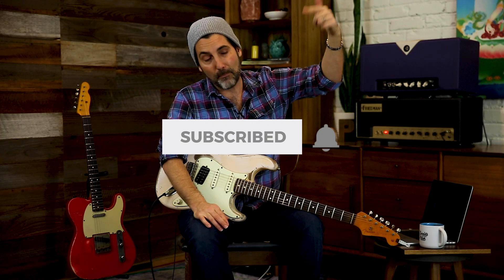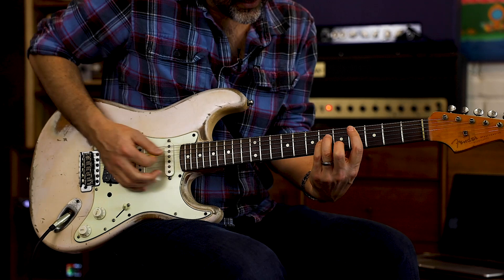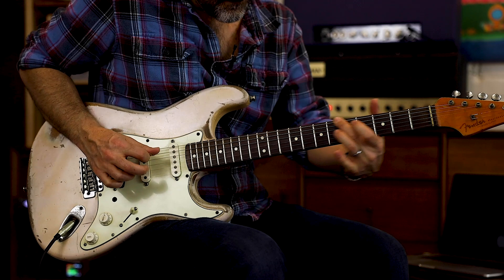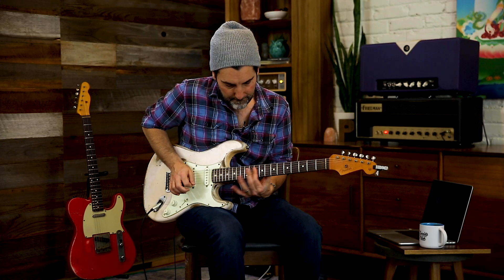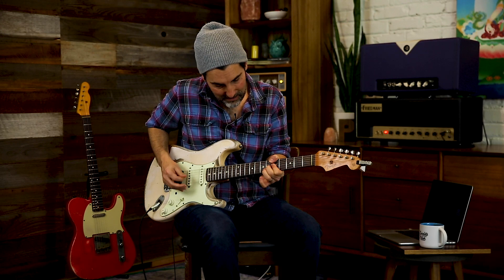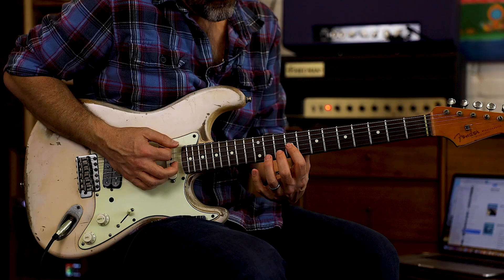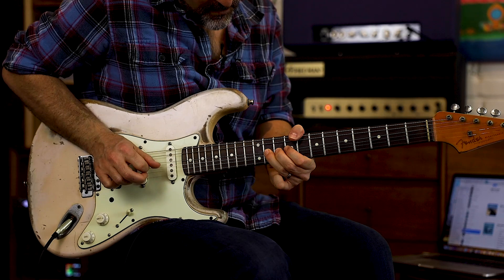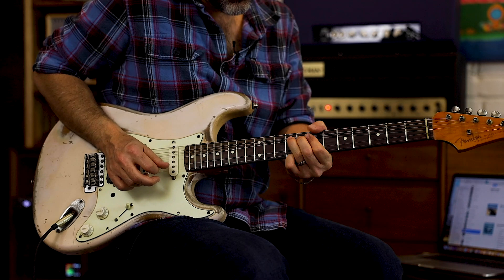How To Play - Robin Trower - Daydream - Guitar Lesson - Part 1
Gear Used
Sabbadius Funky-Vibe 69

Want to be able to solo confidence ?  Do you want know how to hit the right notes every time regardless of the progression you are playing over?  Pick which FREE video link is right for you below!

To go deep and truly be on your way to effortlessly soloing all over the neck

Want to kick your playing up a notch and go from copying other people’s licks to creating your own?

Check out the gear:
-Pedals
Fulltone Fulldrive V2
Xotic RC Booster
Rockett Audio Dude Pedal V2
Rockett Audio Archer
Strymon El Capistan
Strymon Lex
Vertex Dynamic Distortion
MXR Gypsy Fuzz
Way Huge Echo-Puss

-Recording
M-Audio BX5 Studio Monitors
Universal Audio Apollo Twin (Quad)
Universal Audio Apollo x8
Universal Audio OX

-Guitars
Martin Acoustic
Nash Guitars Visit Chicago Music Exchange:

-Amps
Friedman Small Box